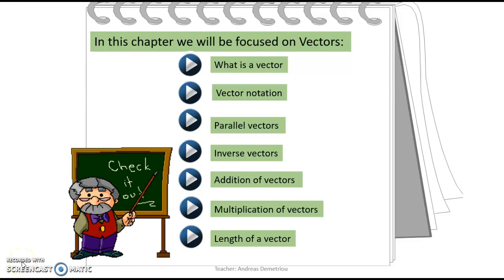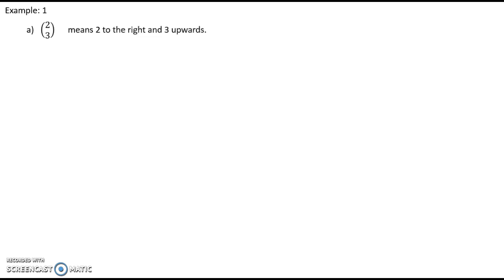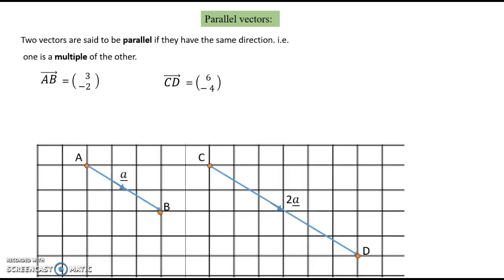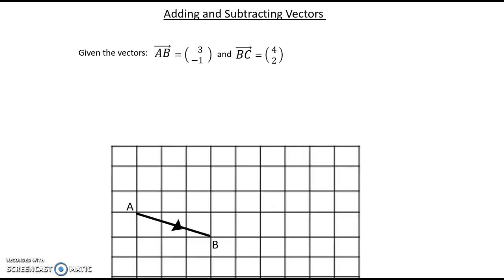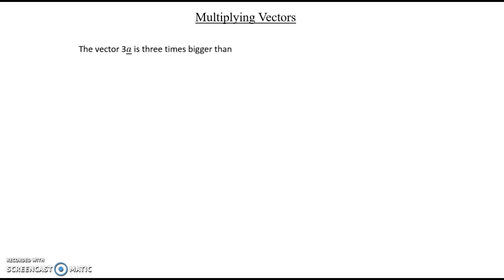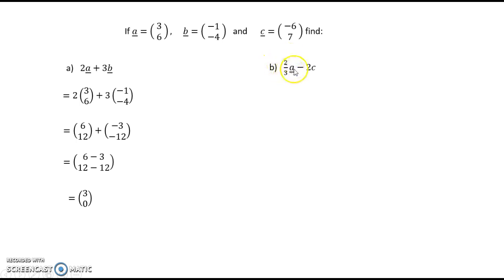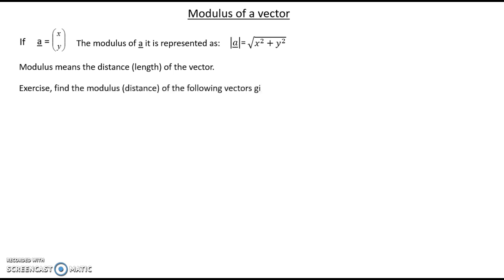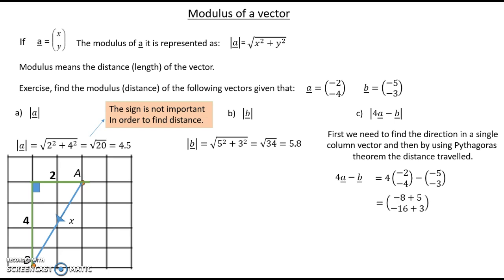introduction of vectors